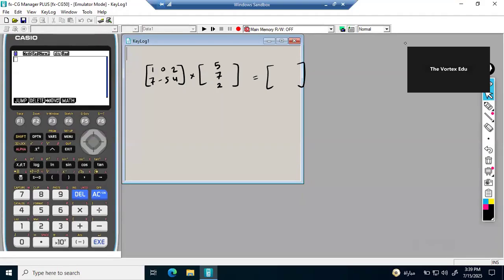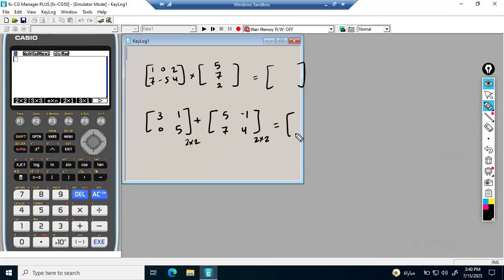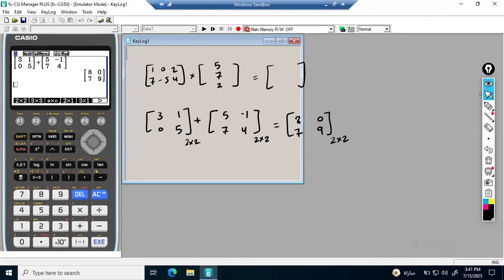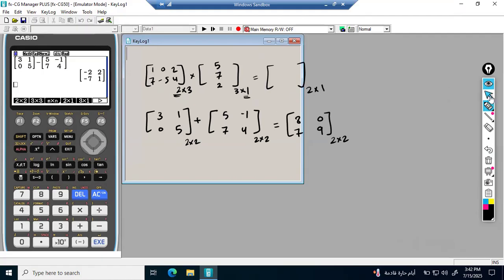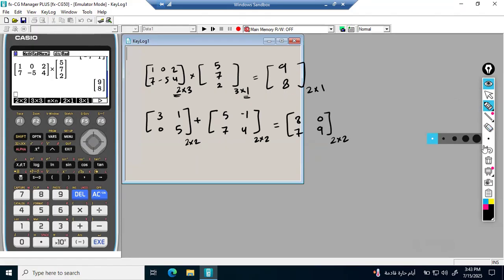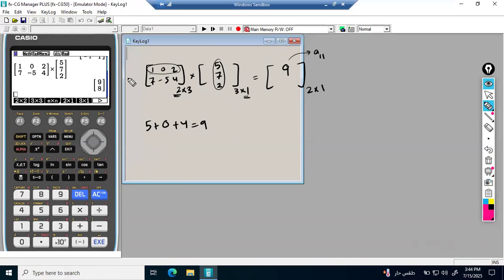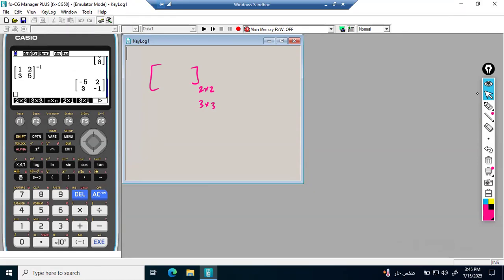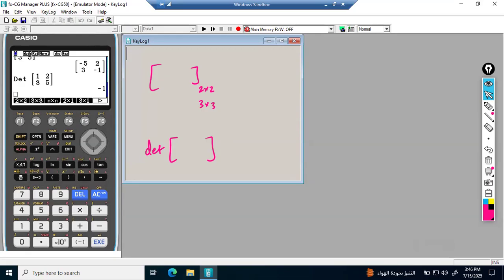Matrix Operations Casio FX CG50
Learn how to perform matrix operations using the Casio FX-CG50 calculator.
This video covers matrix input, addition, subtraction, multiplication, and inverses.
Perfect for high school and college students studying math or engineering.
Step-by-step instructions made simple and clear.